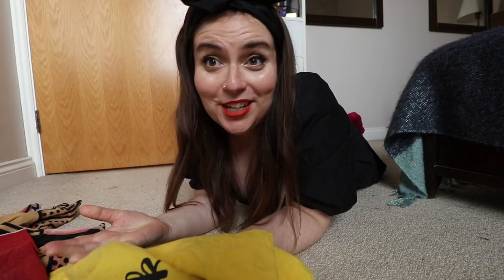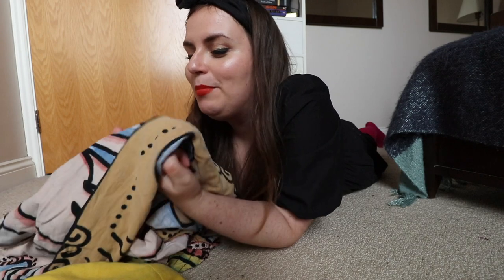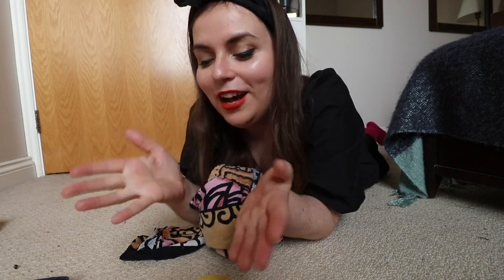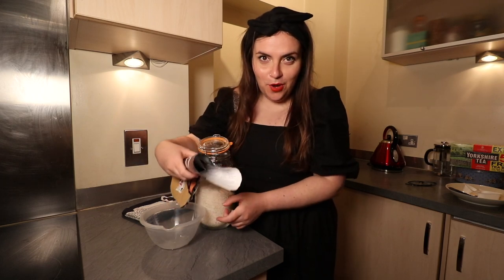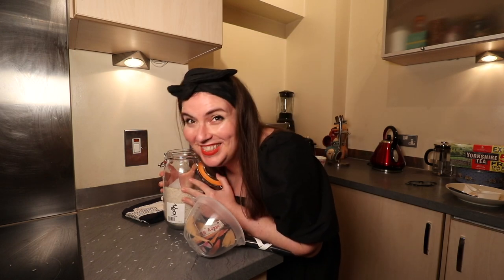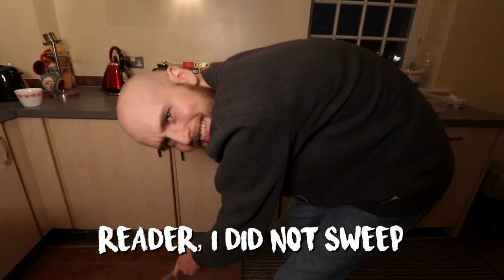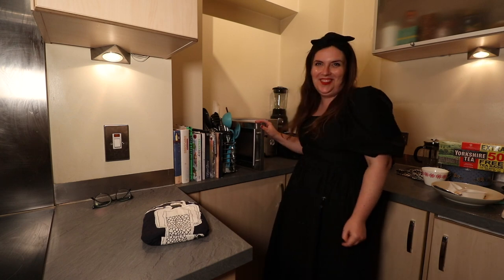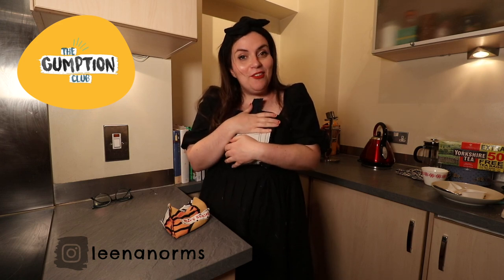POV: we make a sustainable hot water bottle together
Hot water bottles. Aside from drop kicking those period pains out of our wombs, they're also super helpful for keeping us warm during the christmas-sey winter months. BUT did you that hot water bottles EXPIRE?!

'Woe is me!', I hear you cry. 'Whatever will we do now that hot water bottles are super dangerous and also now apparently unsustainable.'

Well, fear not dear viewer. I have a solution to warm your soul. Today I will show you the easiest craft project in the galaxy - how to make a DIY, microwave-able hot water bottle. And the best part? IT'S COMPLETELY SUSTAINABLE!

Being in the club means you get: a free weekly podcast, access to a secret facebook group, a free poetry collection and play written by me, access to livestreams AND (in a usual month, bar Dec) you get to access to all my videos before anyone else sees them!
Patreons are usually charged their chosen amount per video, but in Dec I'm only charging for 6 of the 24 videos cus... it's Christmas!

Enough Already, who embroider things with literary quotes!

IF NEWSLETTERS ARE YOUR THING, sign up to get a little letter in your inbox from me once in a while! As a thank you for signing up, you’ll get a FREE downloadable list of my best books of all time

I use Octopus Energy which are a clean green sustainable energy company - if you're in the UK and are curious, here are the two videos I talk about them in:

You get unlimited use of their music per month for a pretty bargain fee.

If you're a company that makes plastic-free products, pays their tax and doesn't exploit people, I'd love to hear from you if you'd like to sponsor the channel